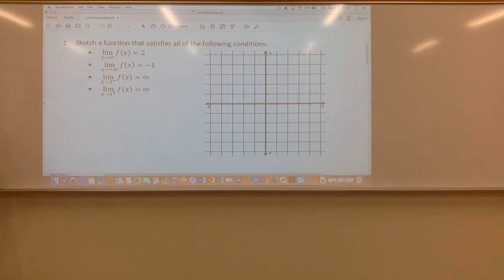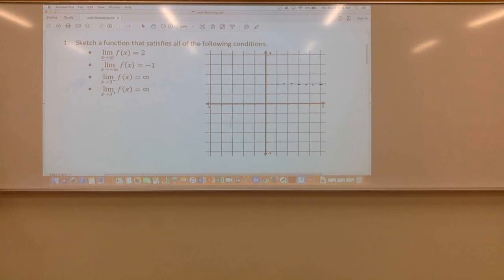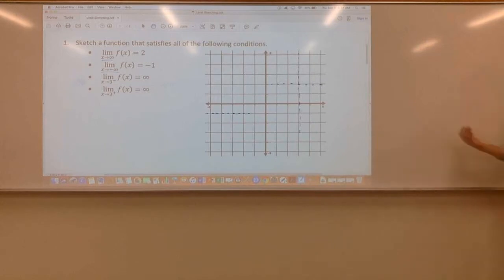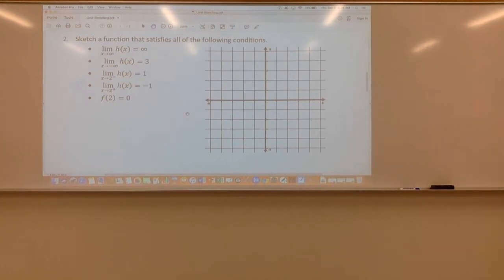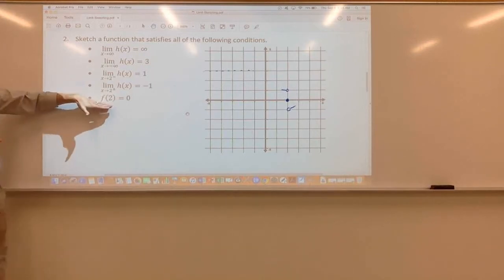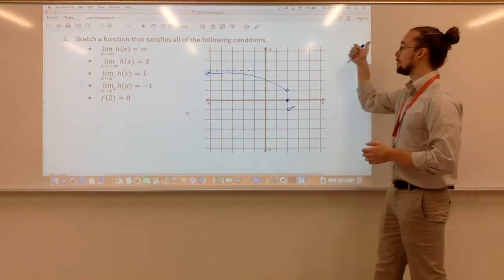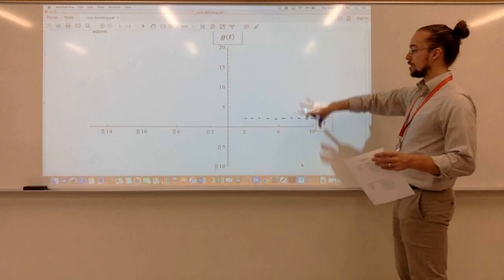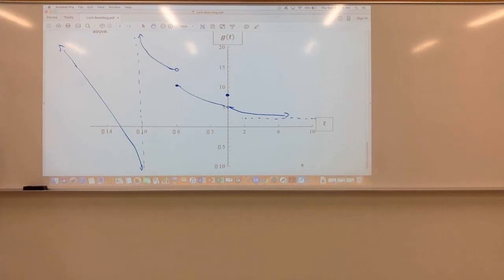9/6/18 Mr. Fach AP Calc